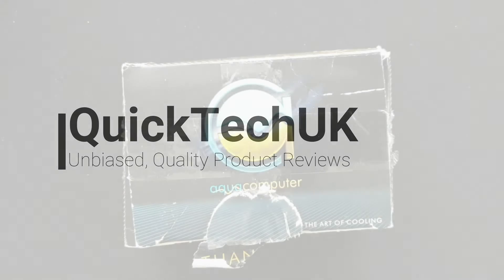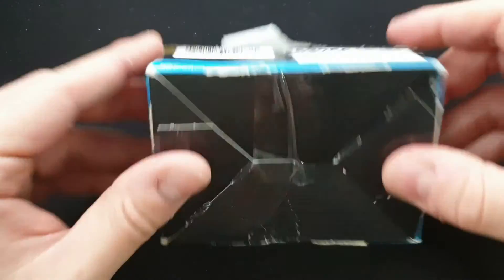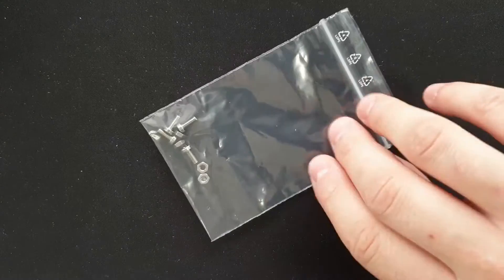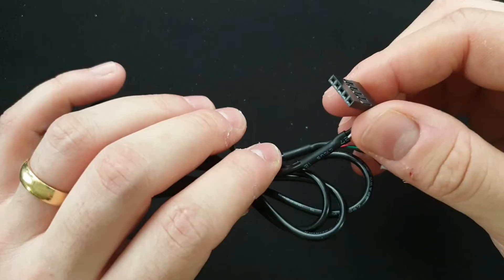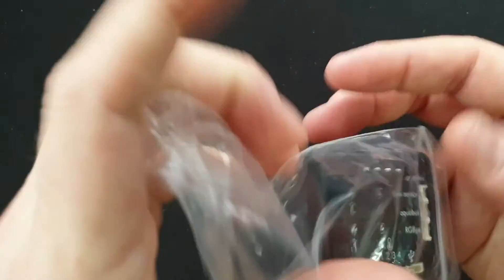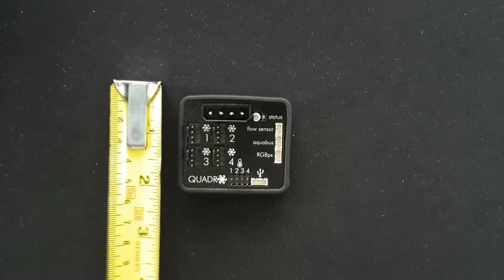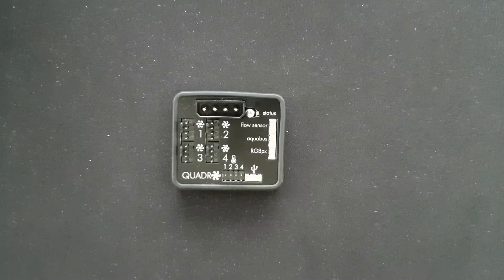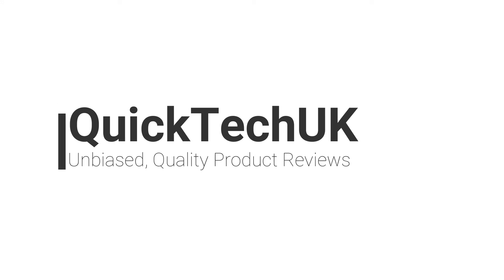Aquacomputer QUADRO Unboxing Technical